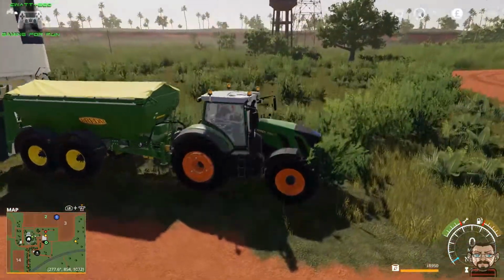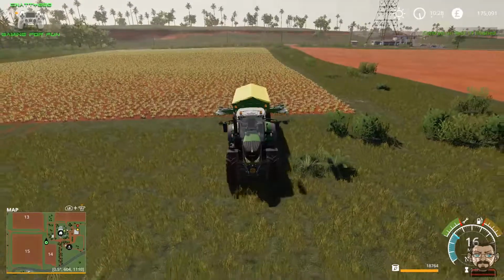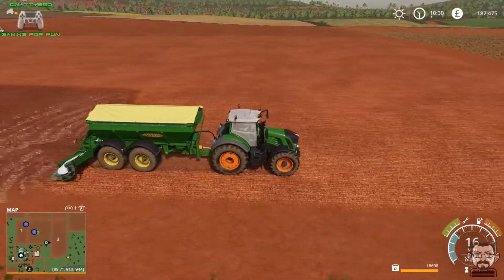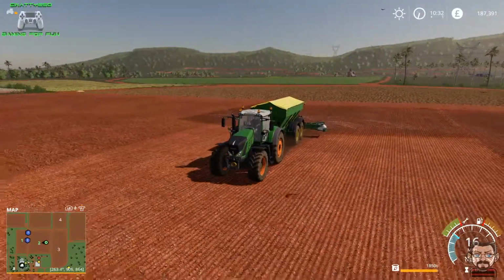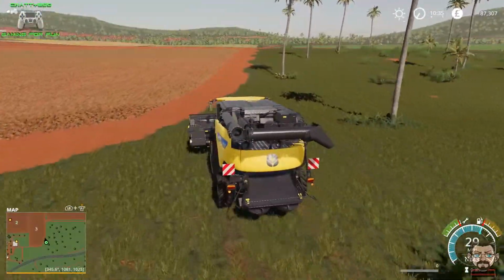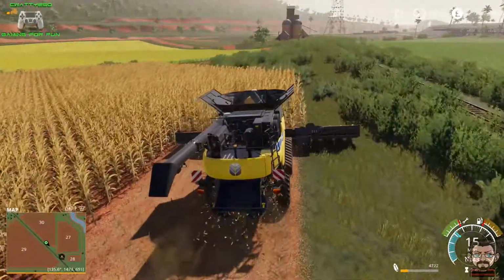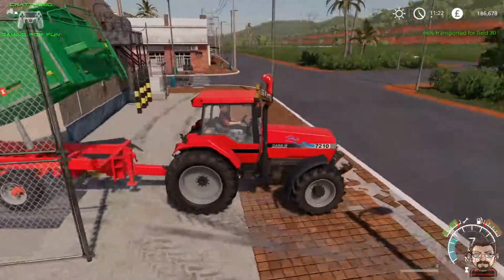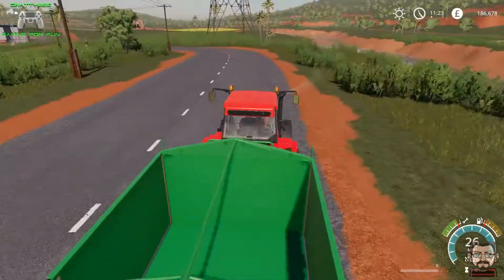Estancia Lapacho Ep. 3 | Farming Simulator 19 | Let's Play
Welcome to Ep. 3 in my Farming Simulator 19 let's play series on the Estancia Lapacho map. This episode sees us do a mixture of cultivating, seeding, fertilising and a Fertilising Contract Mission and another Harvest Contract Mission. I also encounter my first game bug with the Combine Harvester.

Starting a Let's Play series in the new Farming Simulator 19 game from Giants Software. I'm going to be doing it on the Estancia Lapacho map, which is available to download via the in game Mod Menu. This is separate from the save I have been doing during my Twitch Livestreams. This is starting from the beginning of the game and hopefully trying to build to the ultimate goal of having £10 Million in the balance.